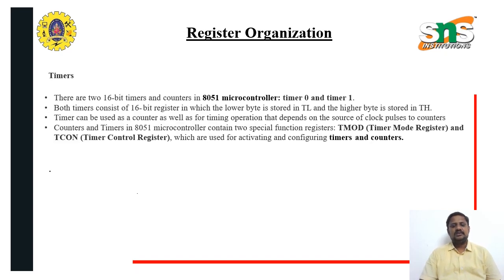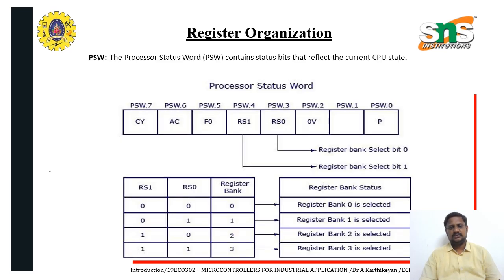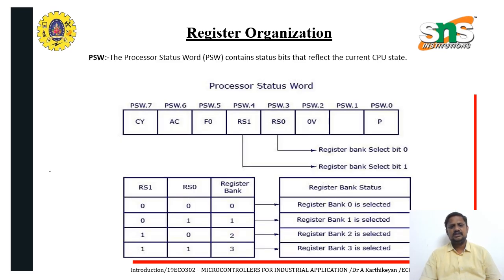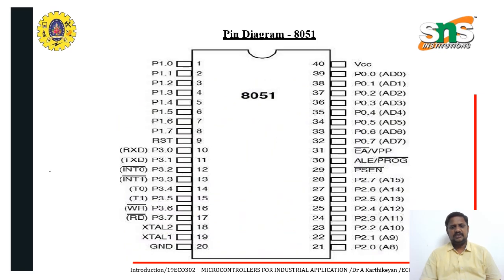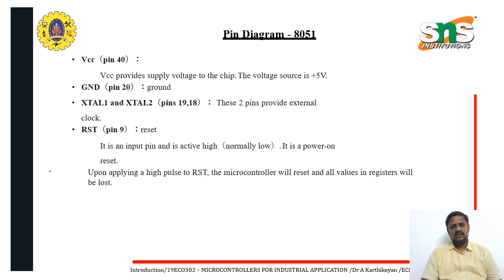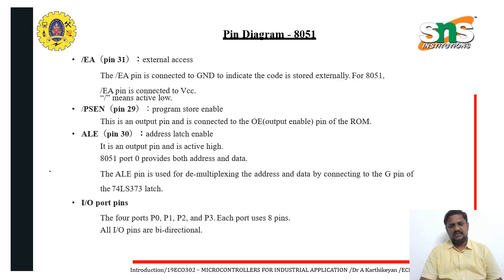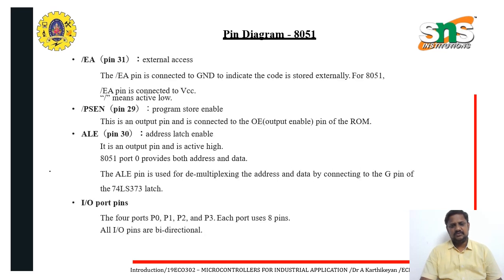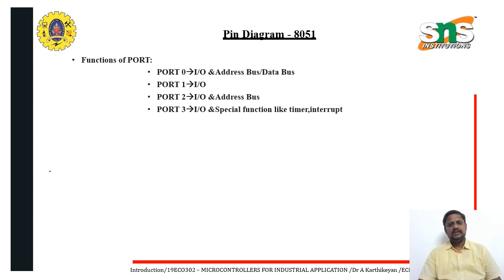Register Organization PIN Diagram | Microcontrollers for Industrial Applications | SNS Institutions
The basic concept of I/O pins for the 89C51 microcontroller, which is part of the 8051 family, is similar to that of the 8051 microcontroller. The 89C51 microcontroller features multiple I/O ports, each consisting of individual pins that can be configured as inputs or outputs.
PORT0, PORT1, PORT2, PORT3 LATCHES AND DRIVERS:- Each latch and corresponding drivers of port 0-3 is allotted to the corresponding on chip I/O port.